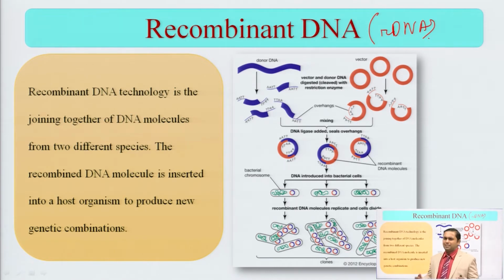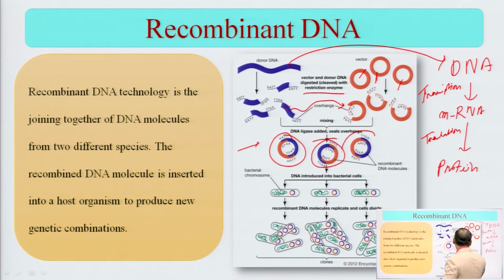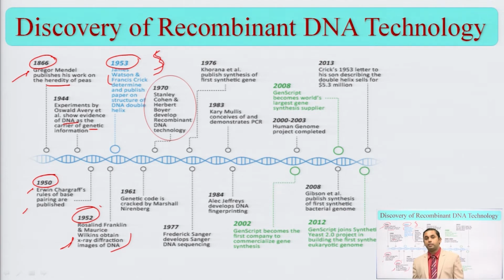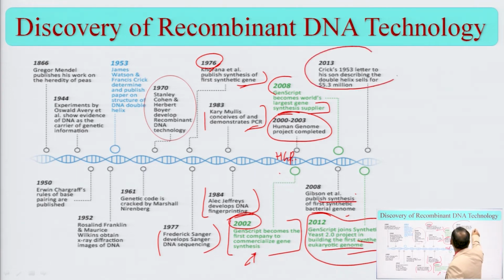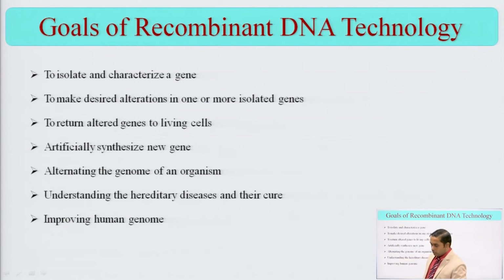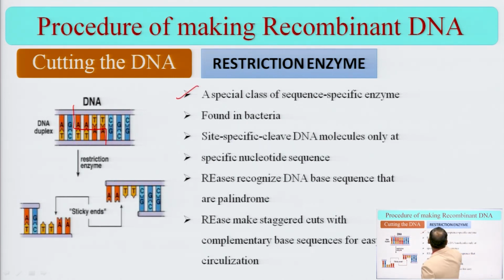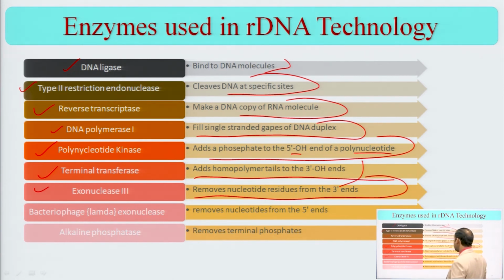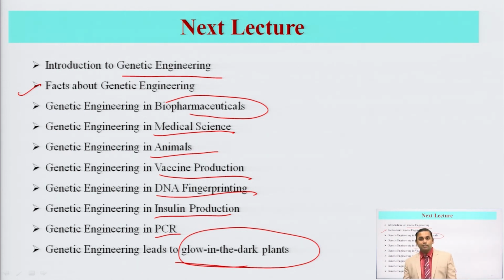Pharmaceutical Biotechnology | Recombinant DNA Technology | AKTU Digital Education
Pharmaceutical Biotechnology | Recombinant DNA Technology |